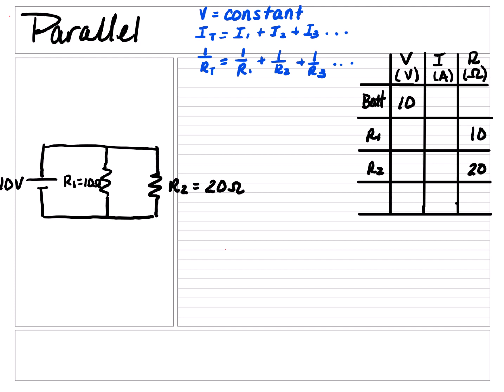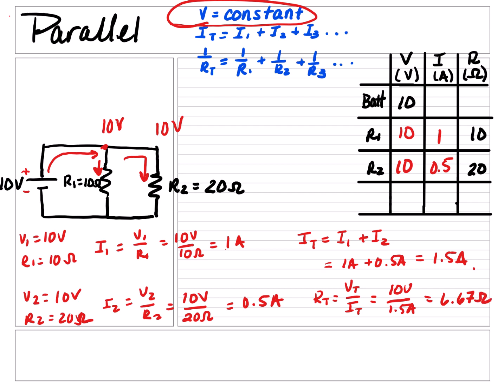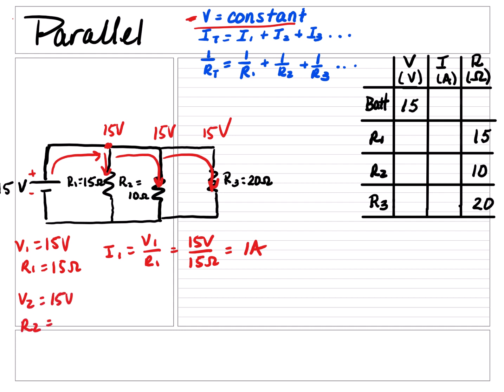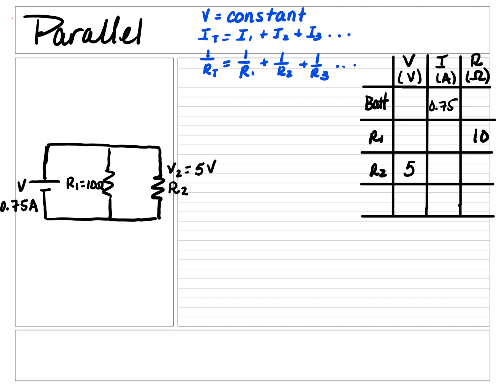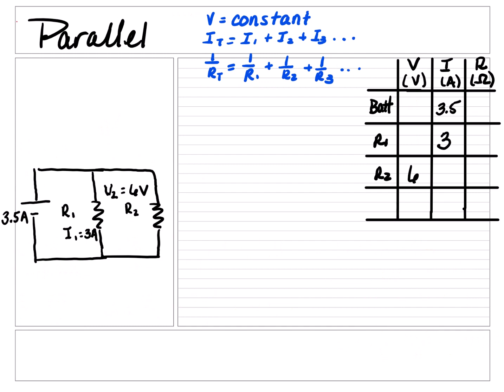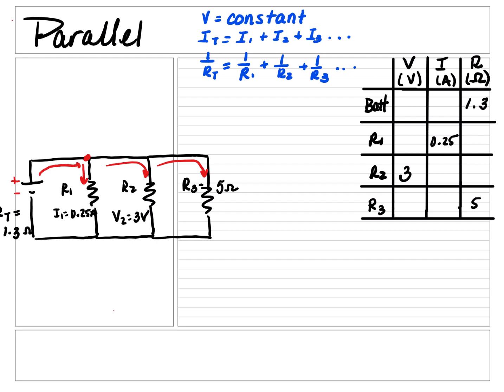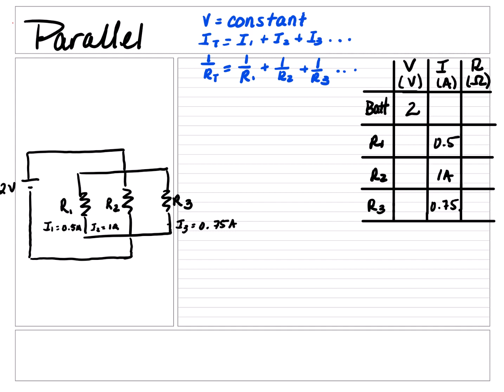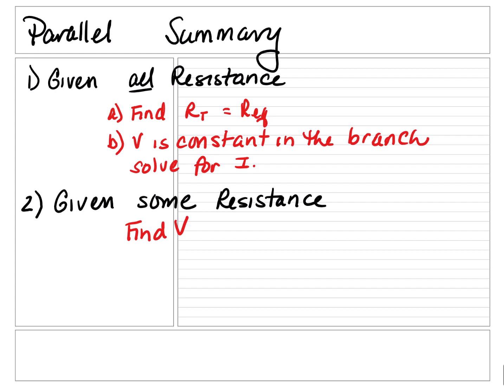5-Calculating Basic Parallel Circuits